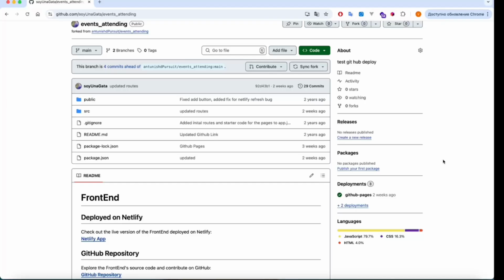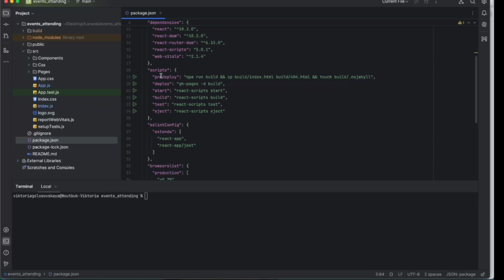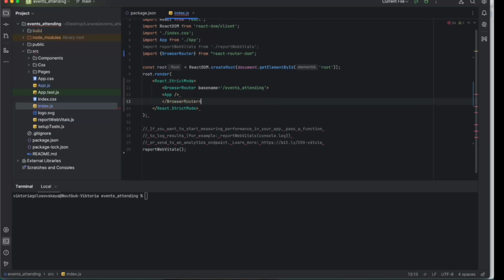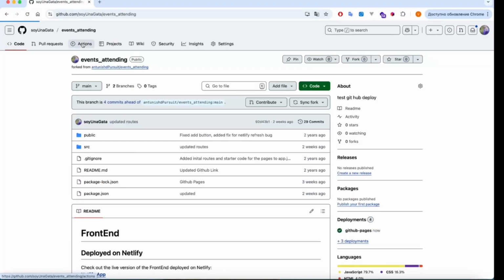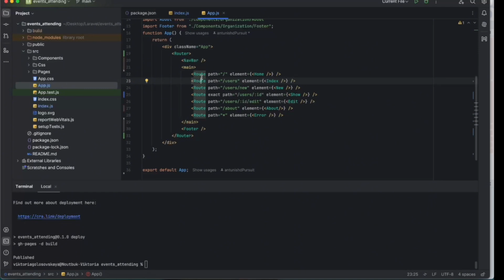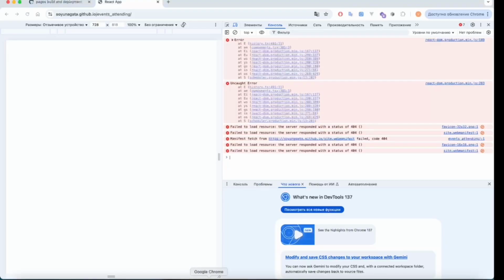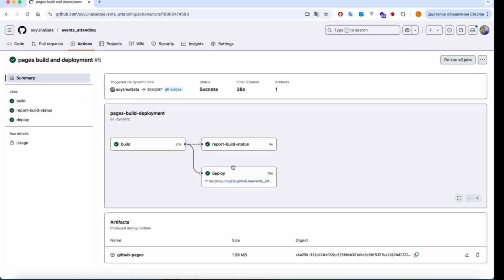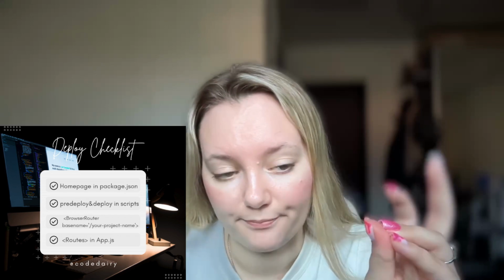Code with me #6 | How To Deploy React App on GitHub Pages? | For FREE